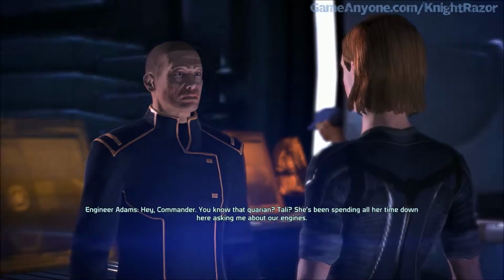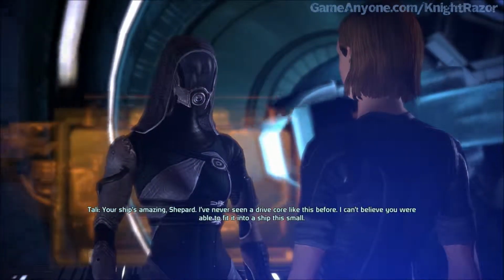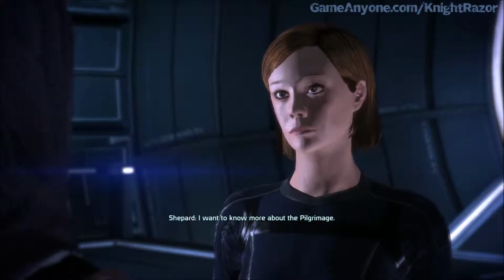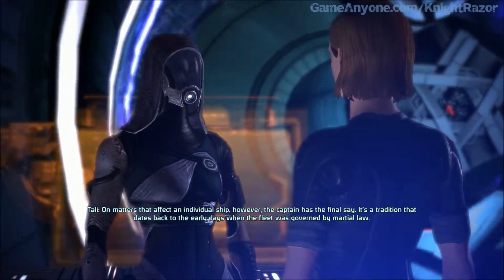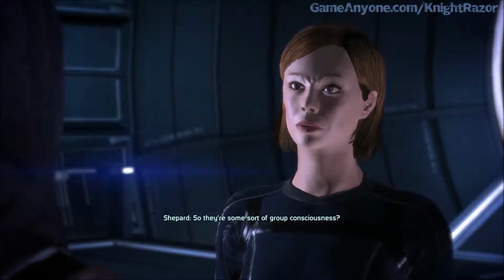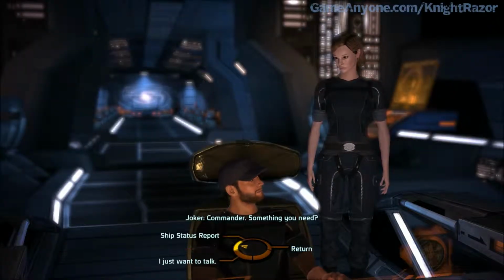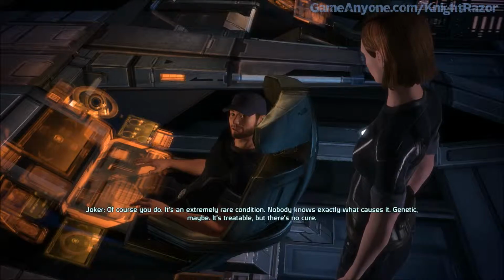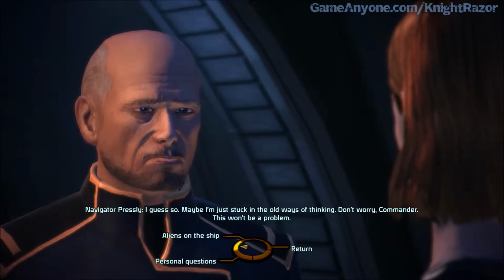Mass Effect - #11 - Normandy: Spending Time with the Crew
Mass Effect - Normandy: Spending Time with the Crew

Platform: PC/XBOX 360/PS3
Release: November 2007
Rating: M